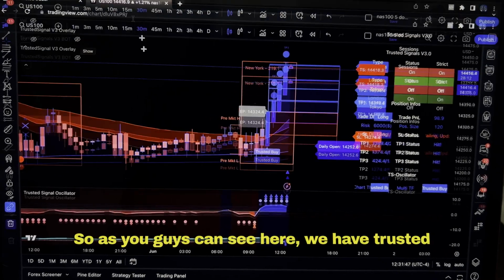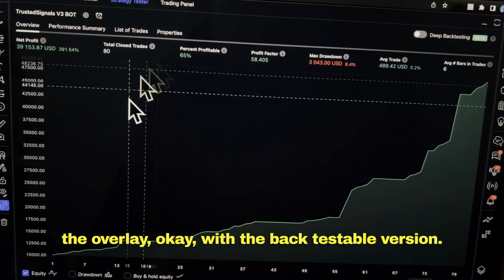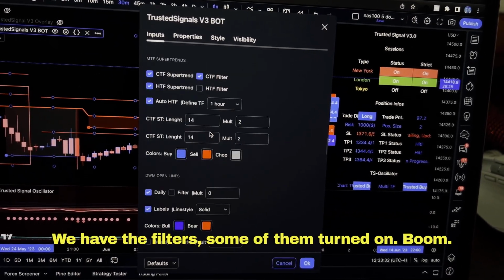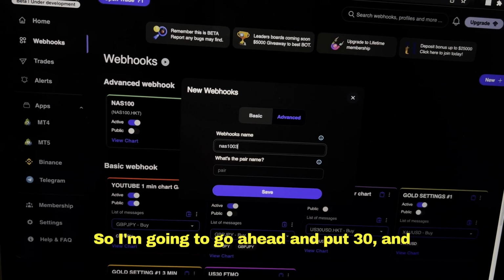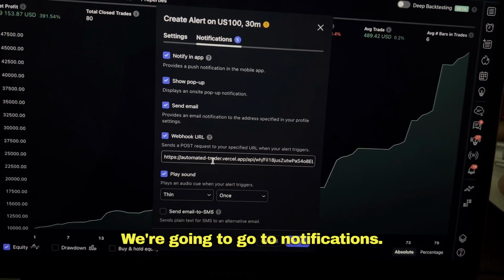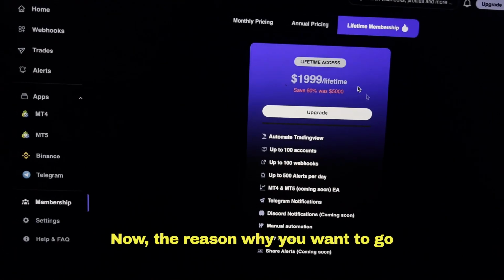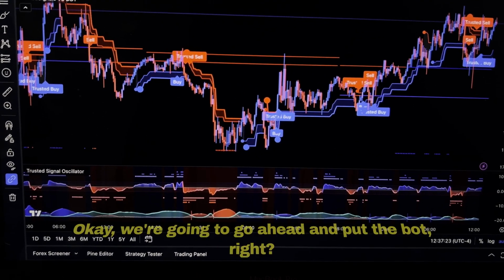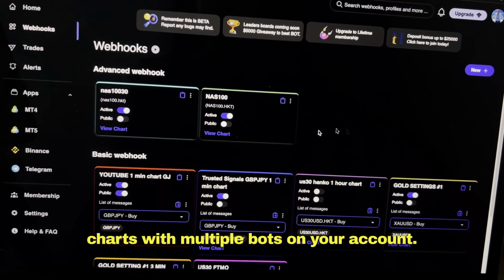BEST Forex Scalping Bot 2023 Profitable backtest 🔥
Join me and let's LEVEL UP together!

FOLLOW ME ON ALL SOCIALS @askchrisp